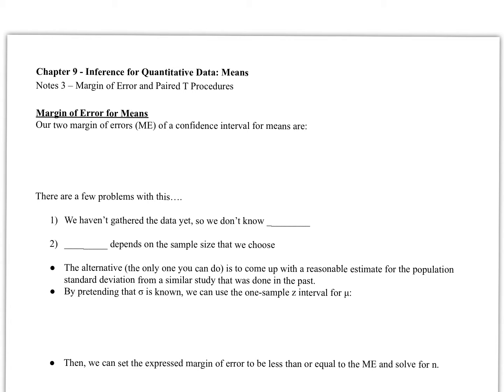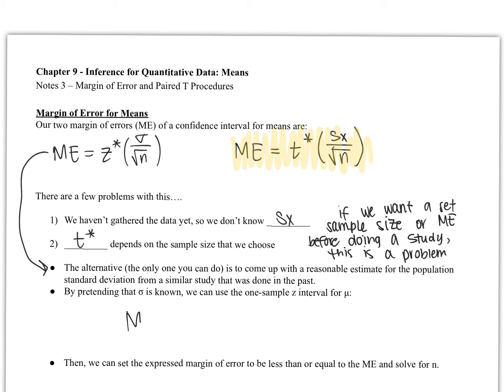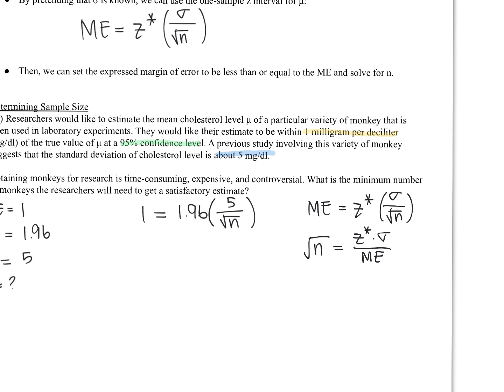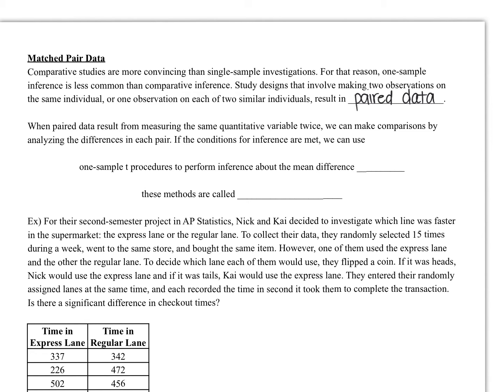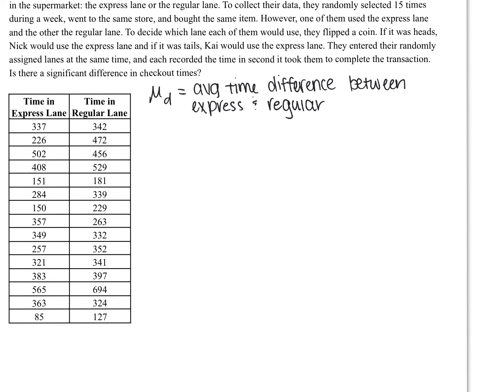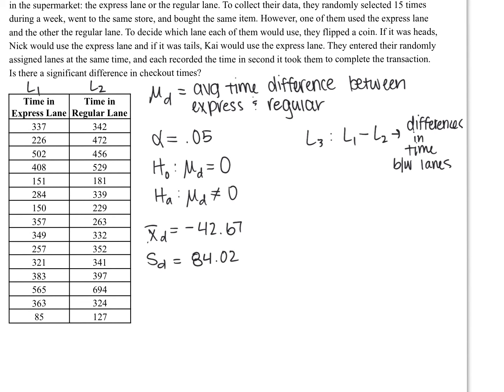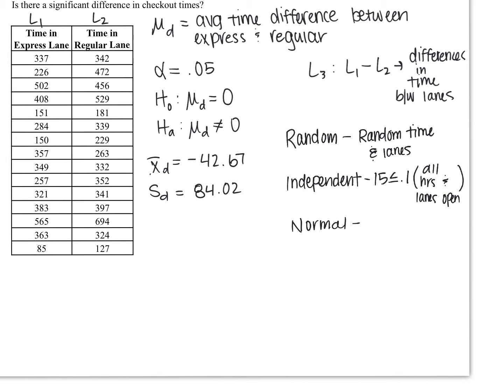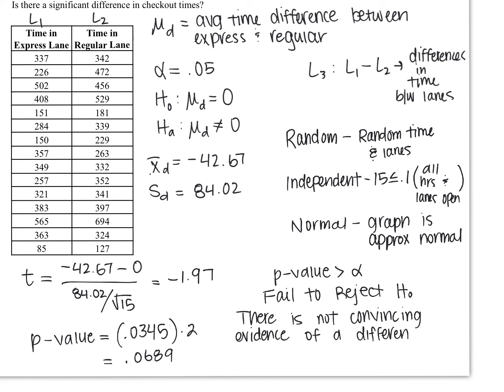Stats Chapter 9.3 Notes